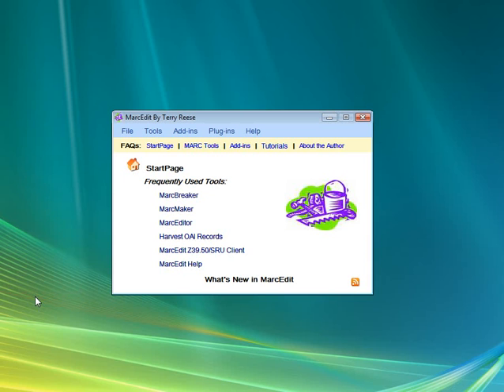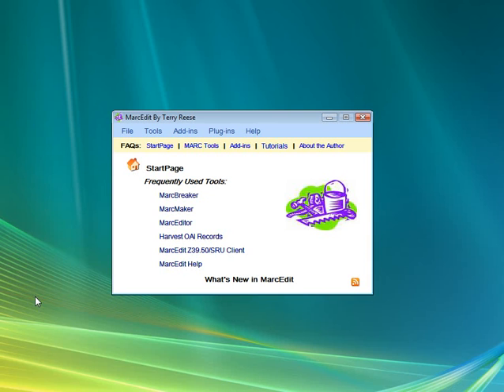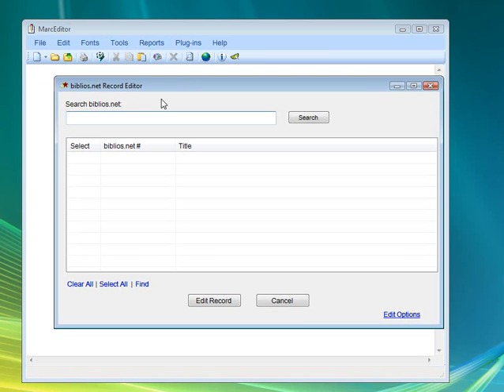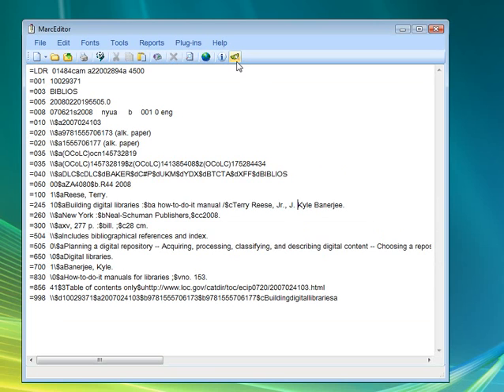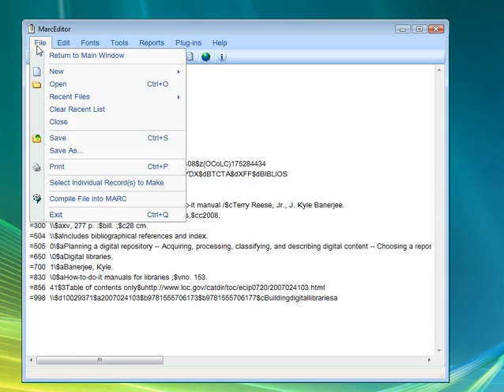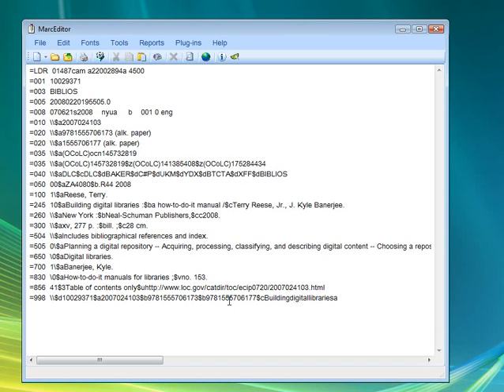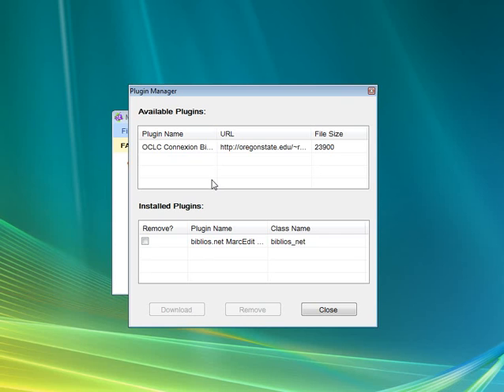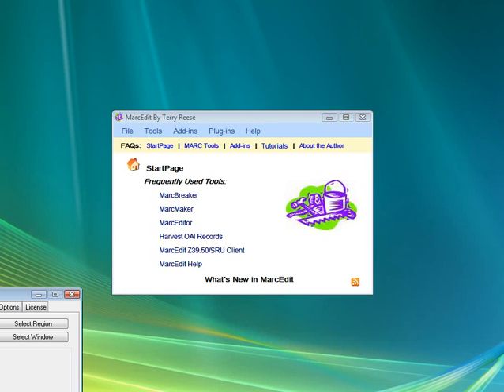MarcEdit biblios.net Plugin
Video demonstrates a simpified biblios.net plug-in sample integrated into MarcEdit.